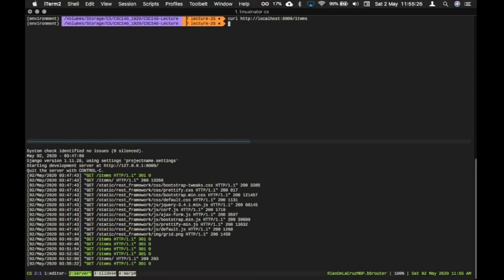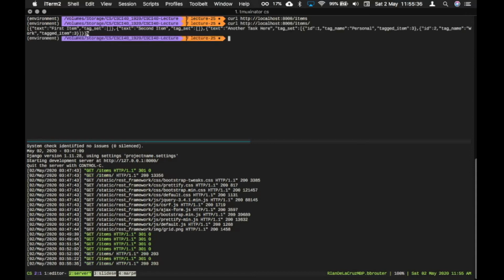Lecture 25b - cURL